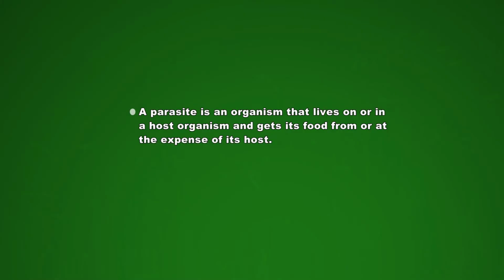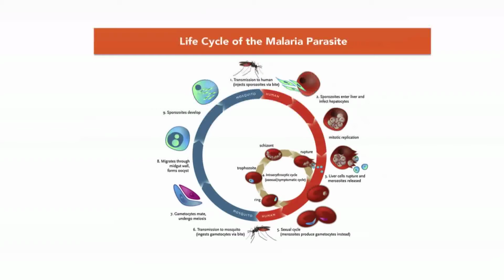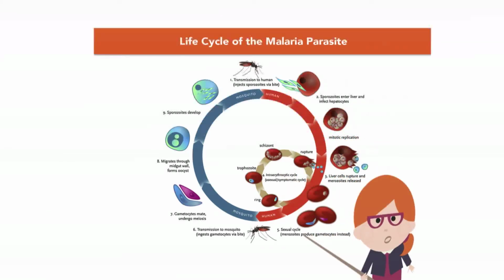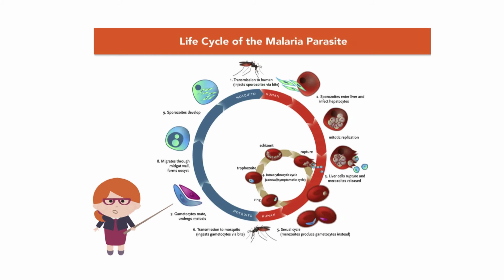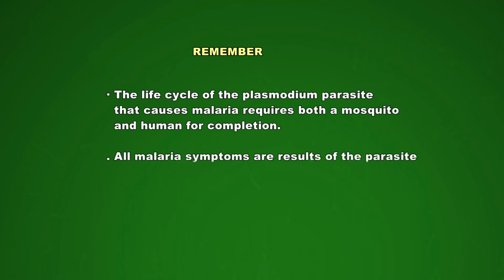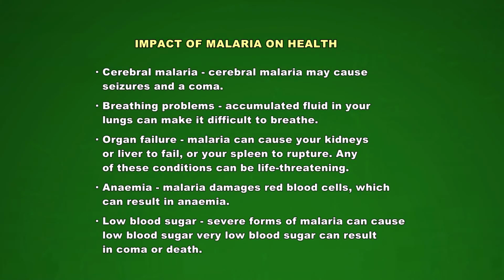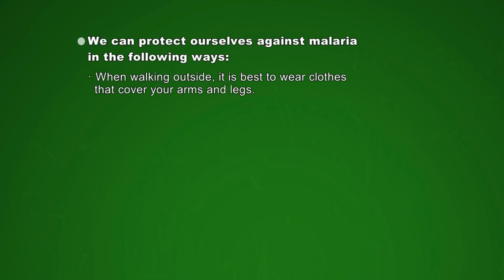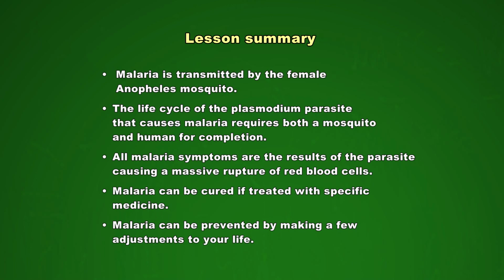Life Science grade 9. The life cycle of the malaria parasite